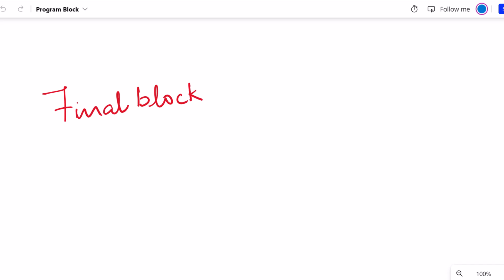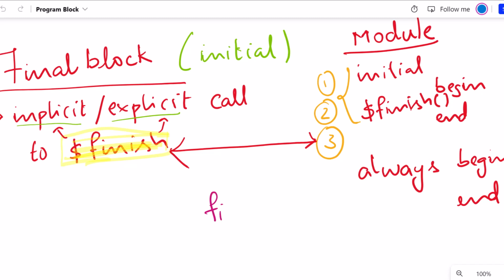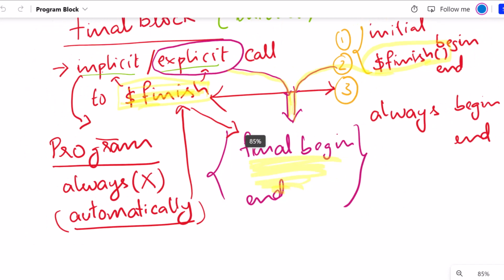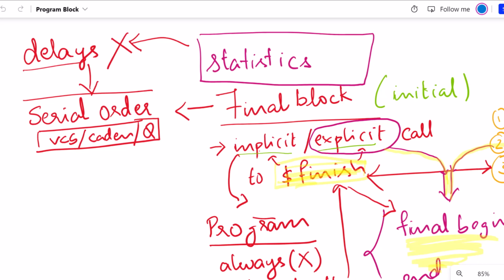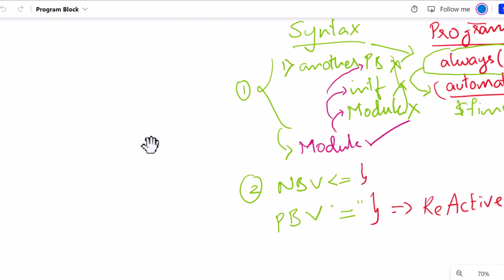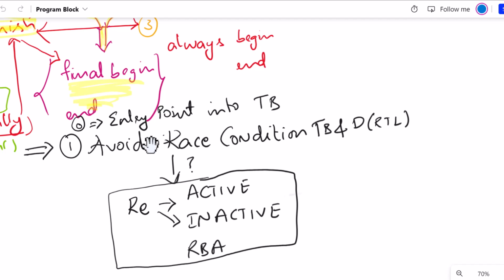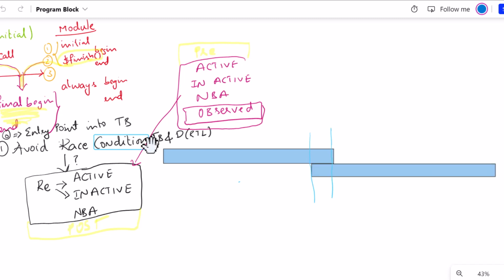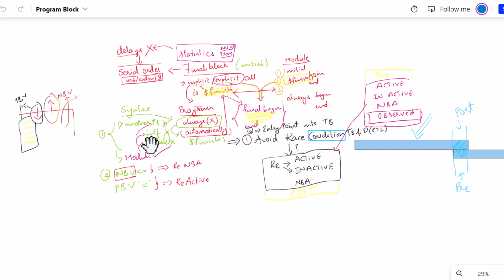Recap : Final Block and Program Block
Quick Recap to cover the following .
System Verilog Final Block
Regions of Simulation
Program Block